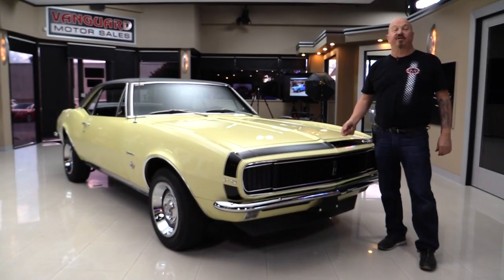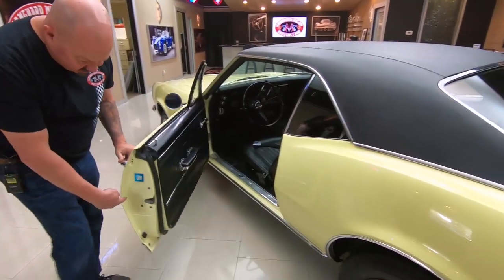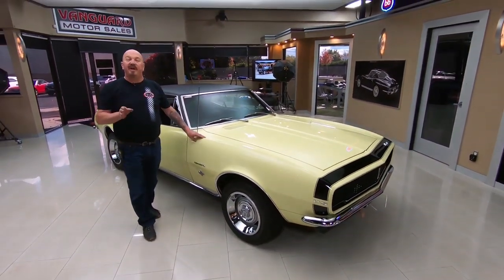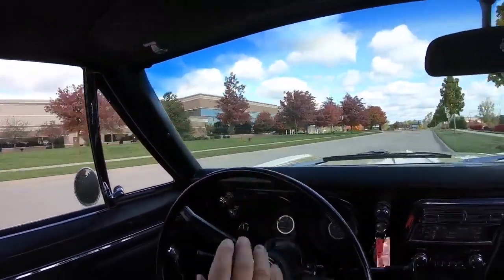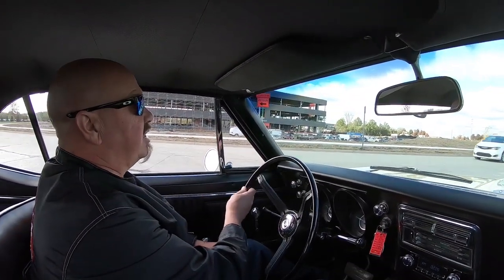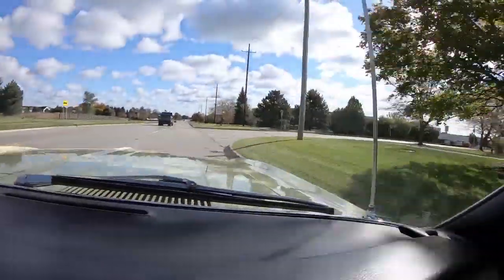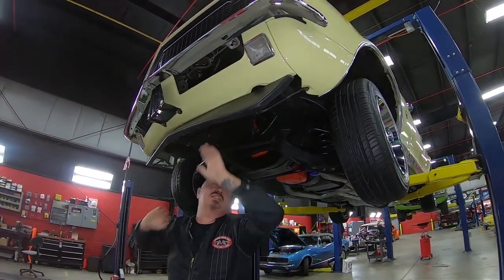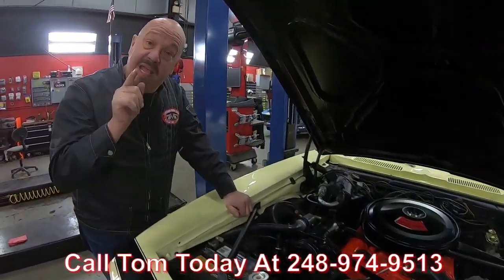1967 Chevrolet Camaro For Sale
1967 Chevrolet Camaro

VIN: 124377N199096

Check out this gorgeous 1967 Chevrolet Camaro! The exterior color remains the same as it came off the lot in 1967, Butternut Yellow with a black nose stripe and features the RS headlights. Corresponding with the Butternut Yellow is the Black vinyl roof top. Everything is solid as a rock on this Camaro and built to go. The power steering and air conditioning are fully functional and working perfectly. Under the hood is a GM 327ci V8 connected to its numbers matching Powerglide Automatic transmission. This is one beautiful Camaro built for show and cruising.

to see over 100 HD photos and our in-depth video for this 1967 Chevrolet Camaro R/S and over 200 other classics!

Mechanics:
327ci V8
Engine # 3892651
- Engine Is Year Correct
- Suffix Code Says Trans Is Correct
Serial # VO125ME
Stock Heads
Single 4 Barrel
Quadrajet 4 barrel
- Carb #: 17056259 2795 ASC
2 Speed Automatic
Numbers Matching
Powerglide Transmission
Transmission # T7C16N

10 Bolt
- Ratio: 3.07
- Open Differential

Dual Exhaust
FlowMaster

Body:
- RS Front End
- Paint is Beautiful
- Lines are Straight
- Stainless in Good Condition
- Vinyl Top in Great Shape
- Doors Line Up Good
- Door Handles are Nice
- Quarter Panel is Straight
- Rear Bumper Chrome is Good
- Tail Light Lenses Chrome is Excellent
- Lens in Beautiful Shape
- Trunk looks New

Interior:
- Door Jambs are Nice
- Rubber is Clean
- Door Panel looks Good
- Steering Wheel in Good Shape
- Dash in Great Condition
- Seat Belts
- Rear Window Trim is Correct
- Dome Light Works
- Dash Pad in Beautiful Shape
- Spare Tire
- Trunk Floor is Solid
- Wheel Wells are Nice
- Backside of Quarters are Clean
- Gutters Painted Nicely
- Deck Lid Lips look Good
- Speedometer Works
- Retro Sound Radio

Underneath:
- Tank looks New
- Exhaust Coating is nice
- Frame is Solid
- Back Side of Rockers are Clean
- Pinch Welds are Nice
- Floor Boards looks original